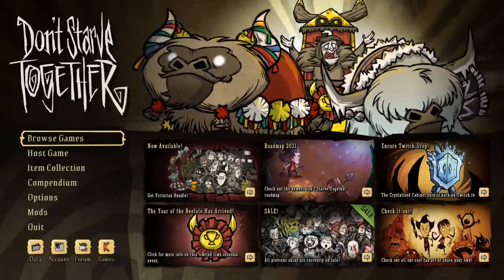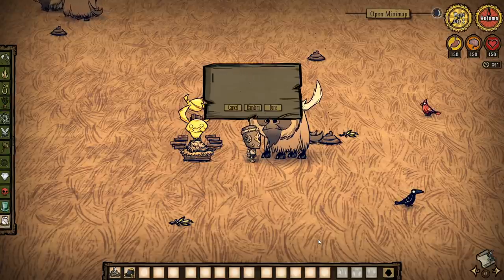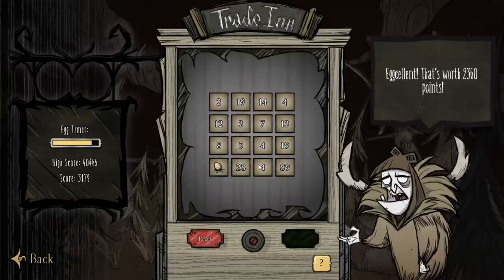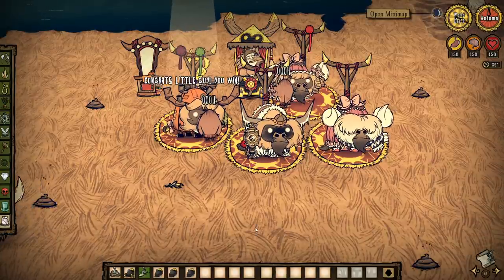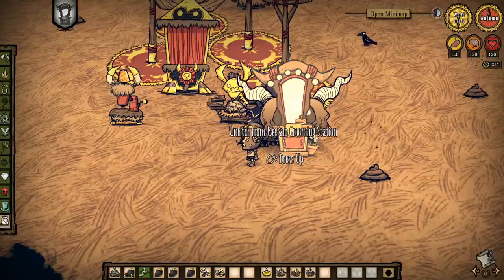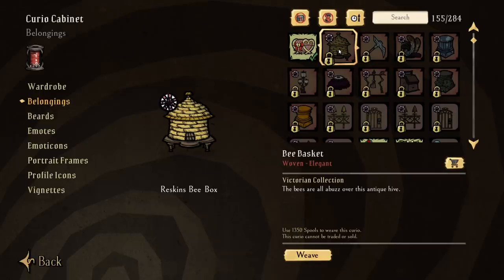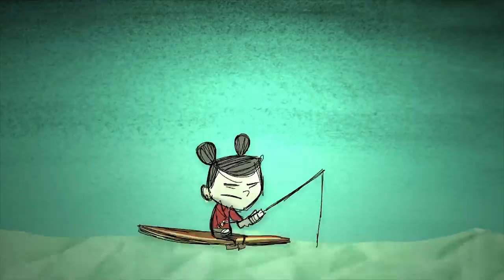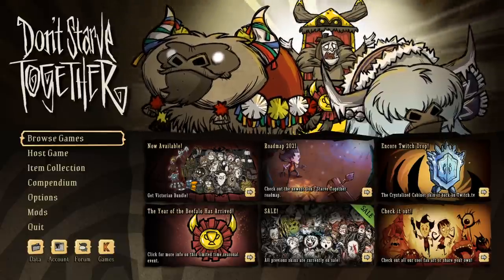NEW Don't Starve Together Update - Year of the Beefalo & DST 2021 Roadmap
In this video you'll find everything you need to know about the latest Don't Starve Together update for The Year of the Beefalo as well as all the latest news covered in the DST roadmap for 2021. It's looking to be a big year for Don't Starve Together!